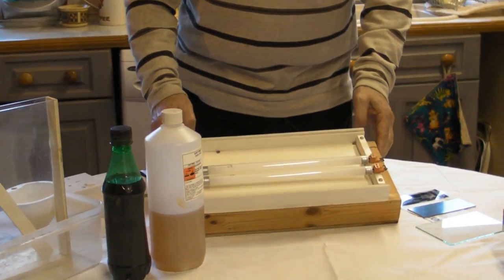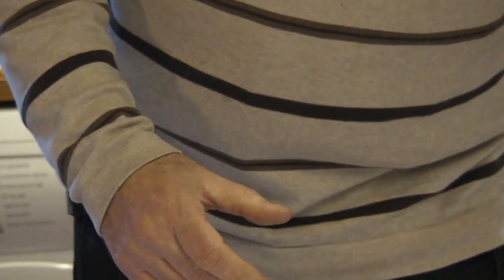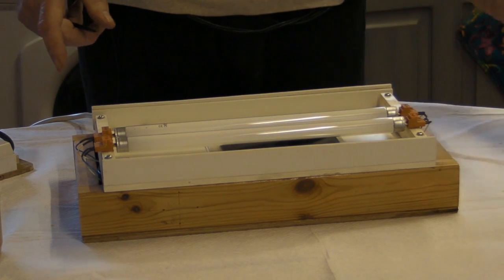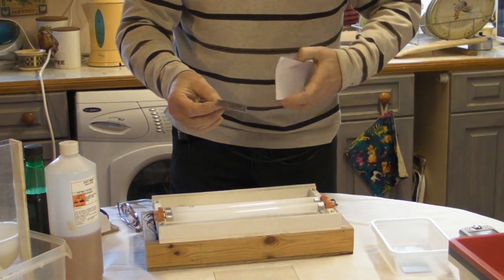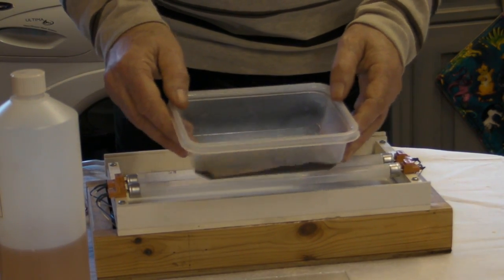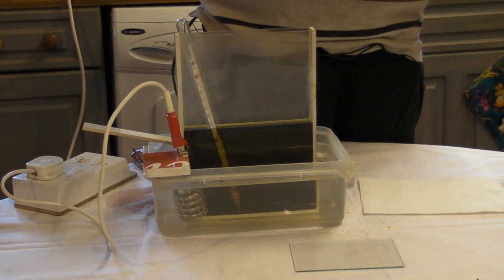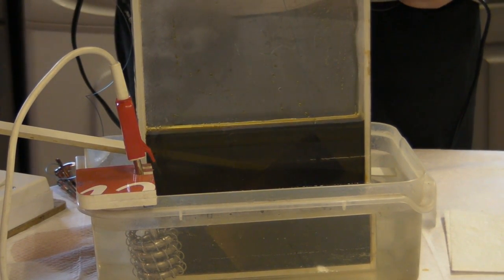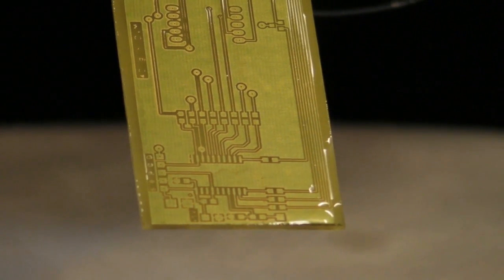PCB Etching @ Home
The exposure, development and etching of a PCB on photo sensitive board done at home by Richard Wilkinson of Miles Ahead Developments Telford. This video was first shown at the Shropshire Linux User Group Meeting (SLUG) on the 24th February 2012.